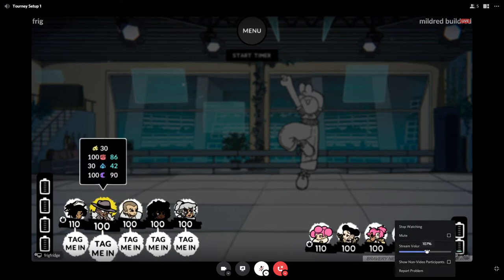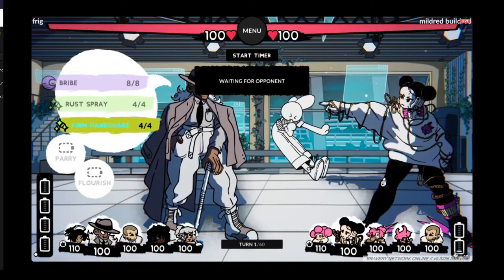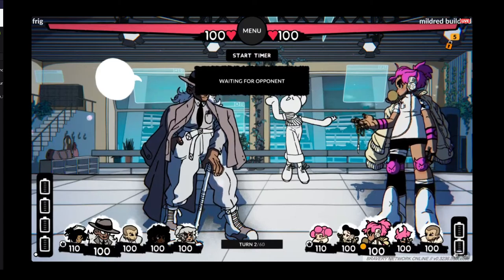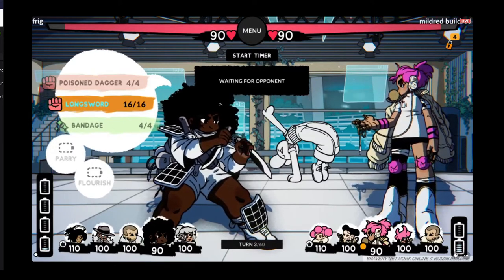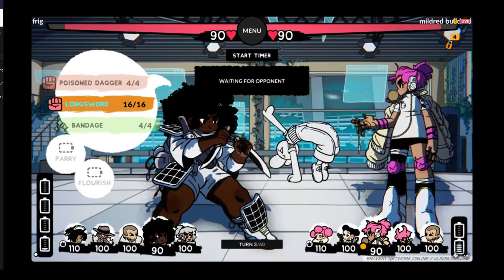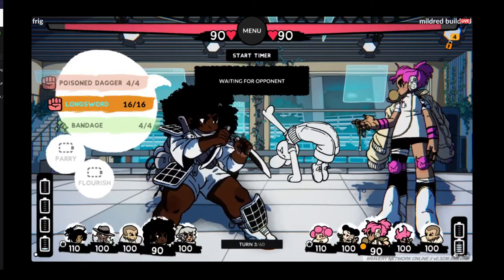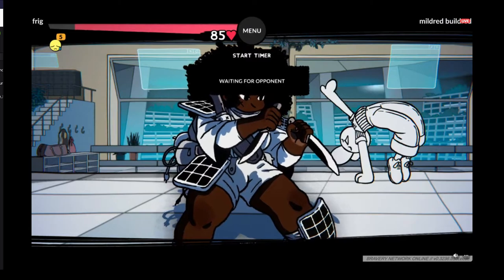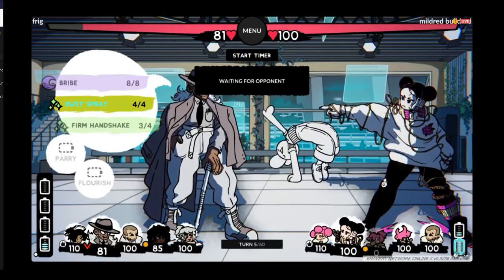Clint Cup 1 - Frig (Keiban) vs Mildred Buildred (Jane)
A match between Frig and Mildred Buildred from Clint Cup 1, the first Bravery Network Online tournament!